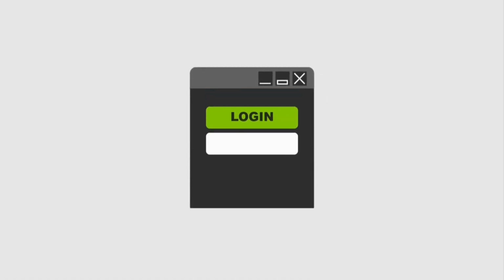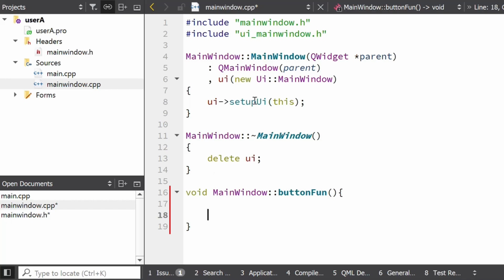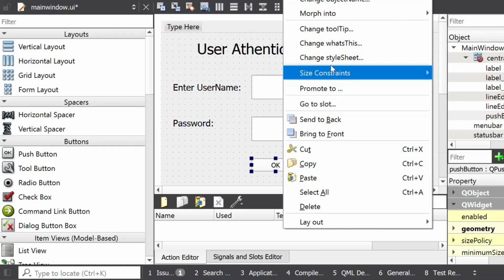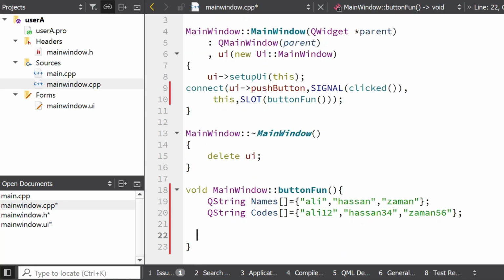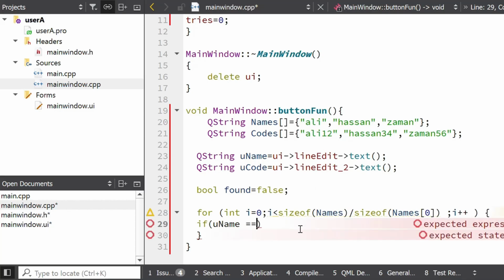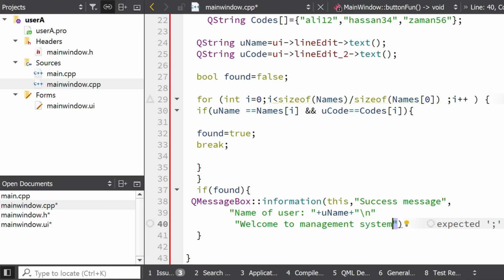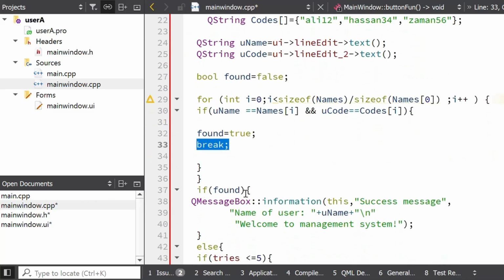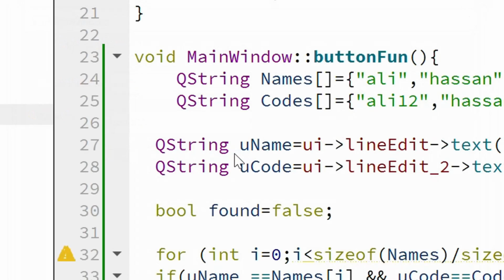Project Qt | User Authentication System in QT Creator with C++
In this video, I explain how to create User Authentication System in QT Creator with C++ | Qt Framework project tutorial for beginners which was created using Qt Framework using C++. In the video, I demonstrate the complete project and explain how the app works.

This is  a Complete Qt Creator C++  Project

1)How to create user interface in qt
2)How to implement for loop in qt
3)How to implement conditions in qt
4)How to search in qt framework

Our YouTube channel focuses on programming and covers a variety of topics such as tips and tricks, coding tutorials, and more. This 'User Authentication System in QT Creator with C++ | Qt Framework project tutorial for beginners' is just one of the many programming projects that you showcase on your channel.